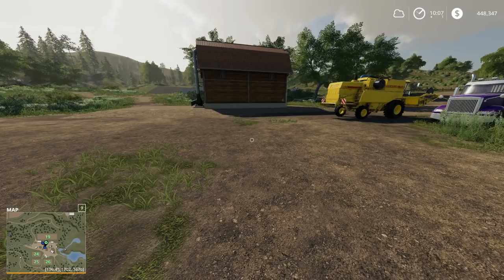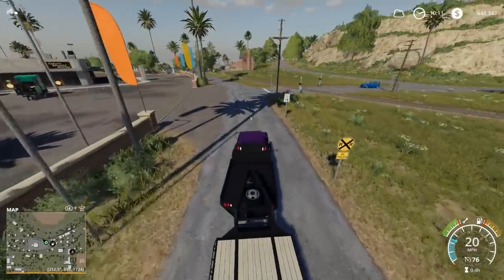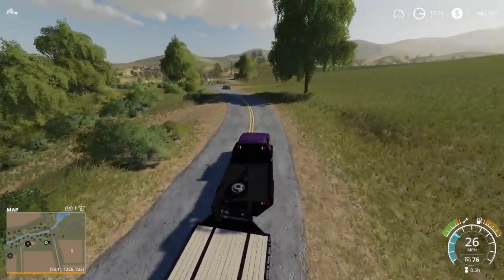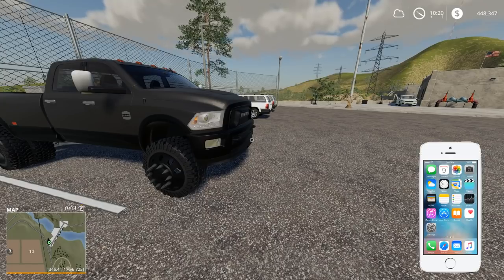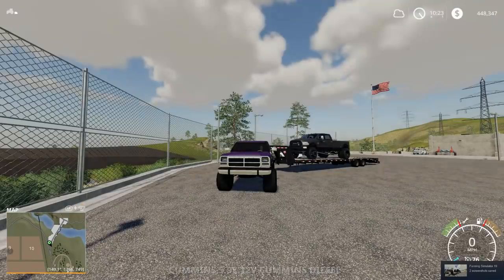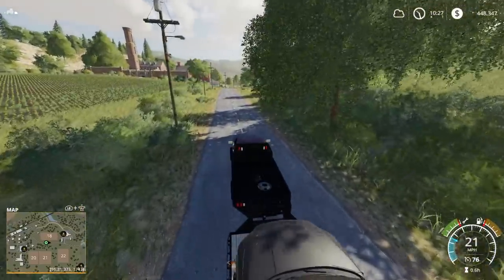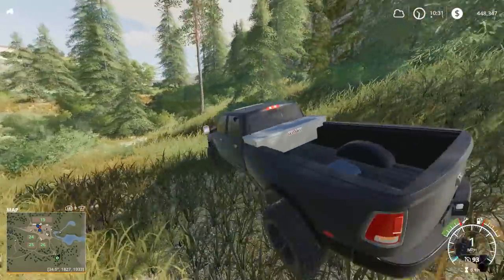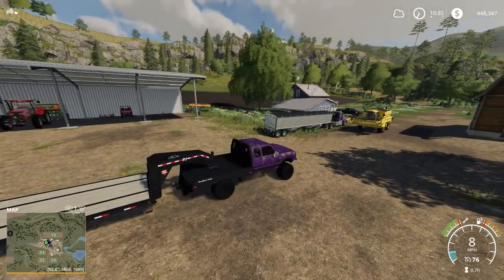FS19 - BUYING THE BADDEST DIESEL TRUCK EVER! - EP.8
Today we go get a sweet Diesel!